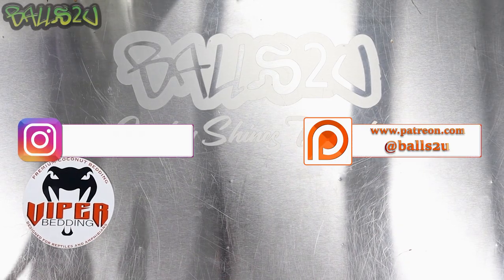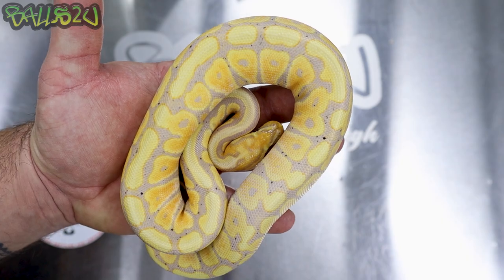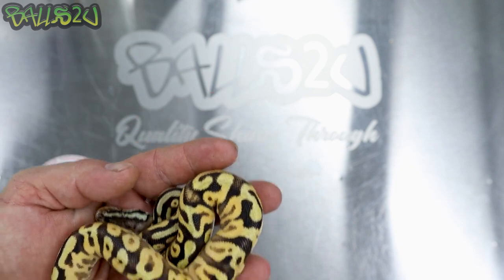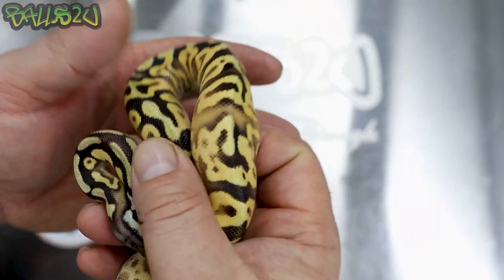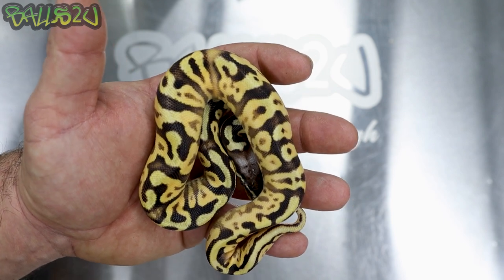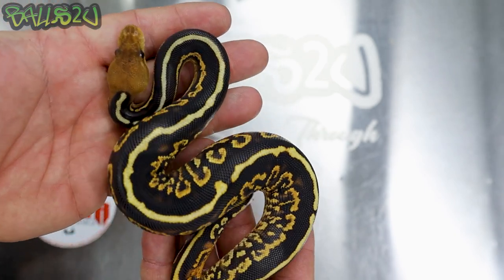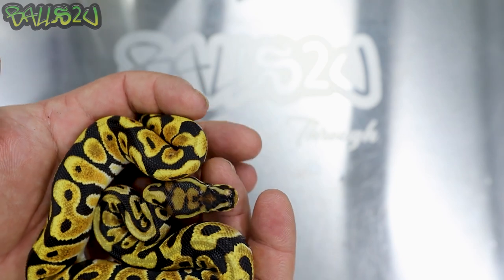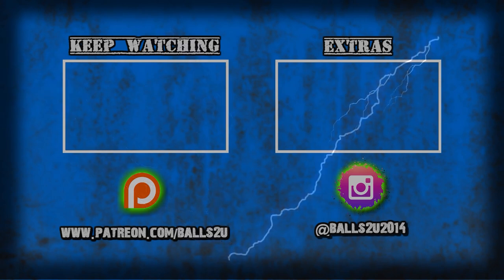BASE MORPH | Spotnose also featuring The Bang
LP RACK SALES

Gavin ;)